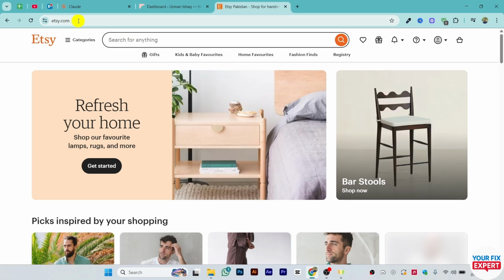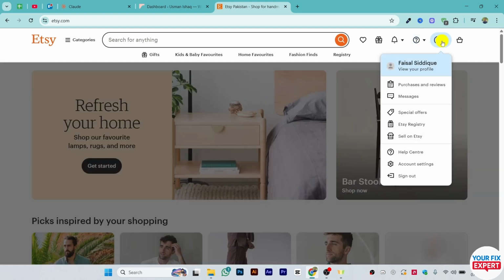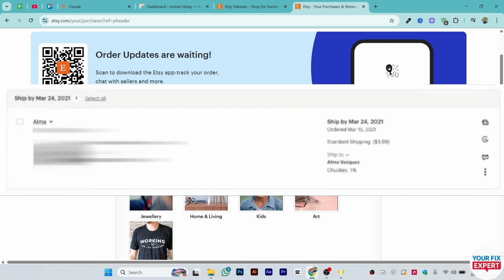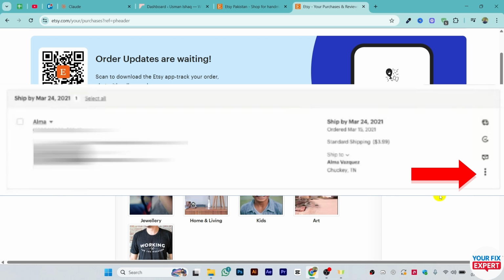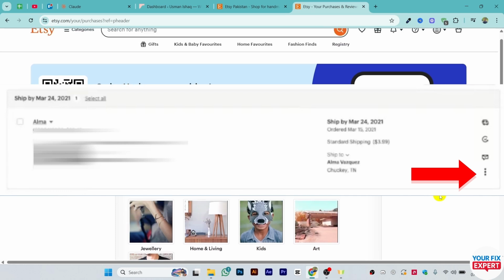How To Refund Or Cancel An Etsy Order | Refund An Order On Etsy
If you’re wondering how to refund or cancel an Etsy order, this guide walks you through it step-by-step. Whether you need to know how to refund or cancel an Etsy order (2023), how to cancel and refund an order on Etsy, or how to refund or cancel Etsy order for customer, we’ll make it simple and clear. Learn exactly how to cancel an Etsy order, how to refund an Etsy order, and how to refund or cancel Etsy order without confusion. From how to cancel an order on Etsy to how to refund an order on Etsy, you’ll get the answers you need to handle your orders with ease. Your Fix Expert.